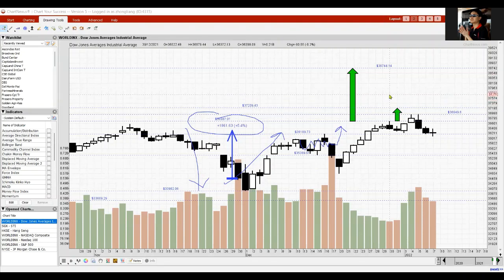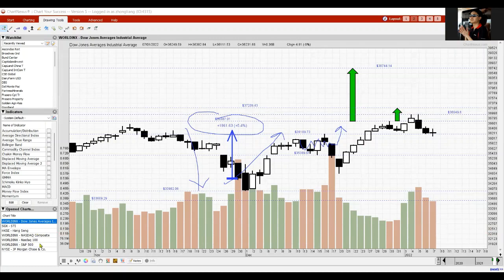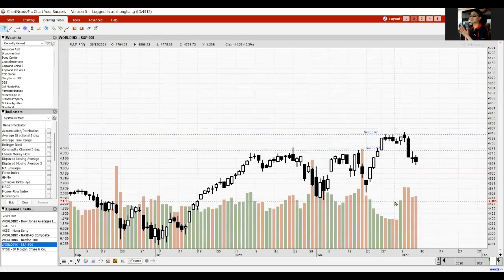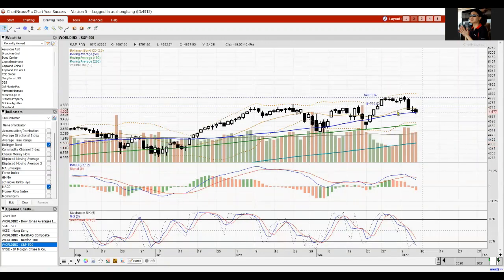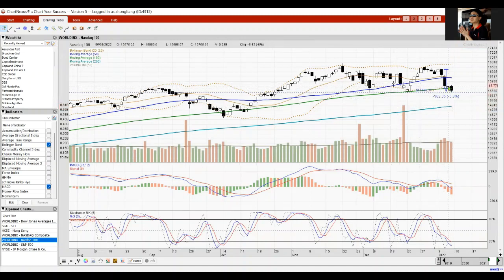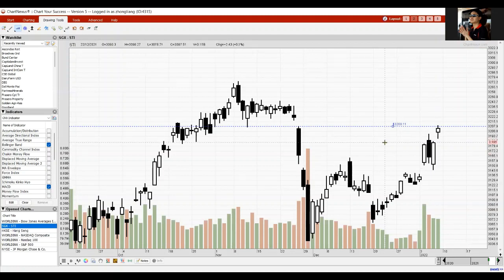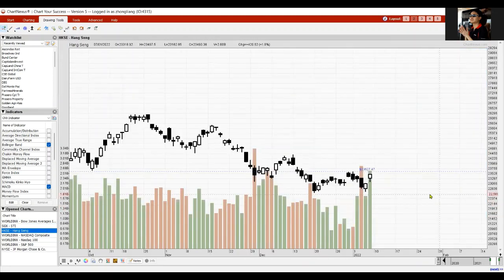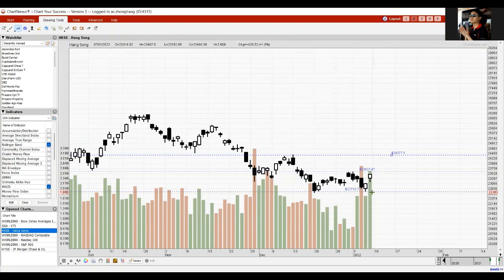Market outlook for 10 Jan to 14 Jan 2022